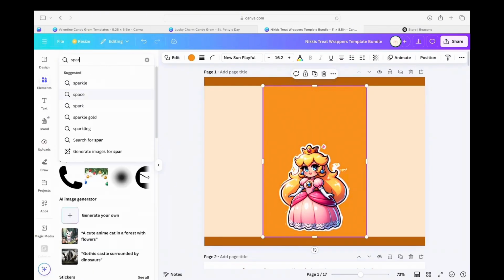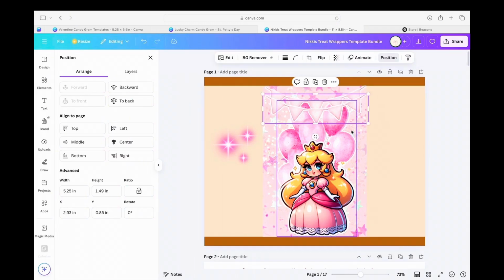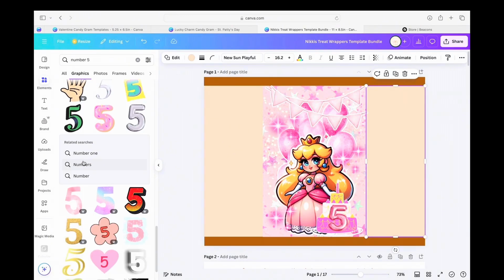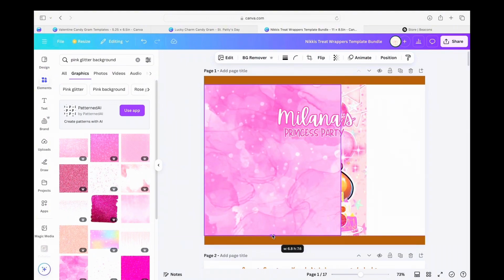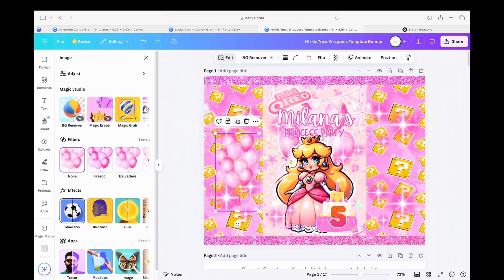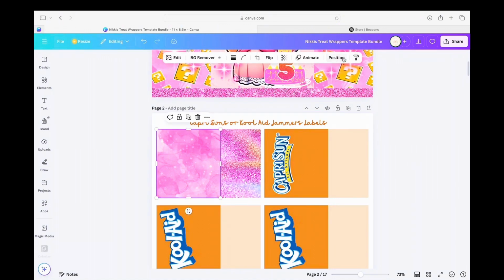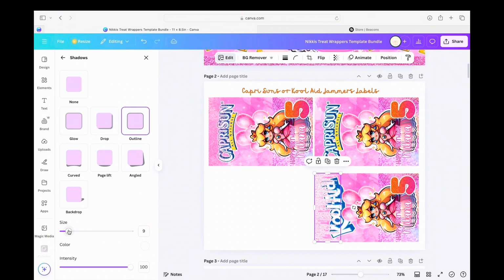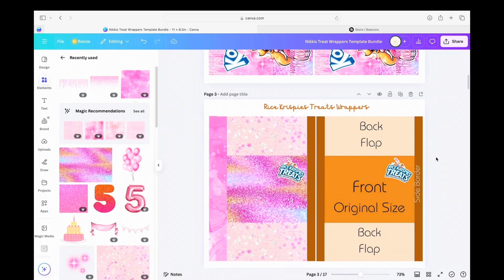DIY Princess Peach Party Favors Pt 1 | Step-by-Step Design Tutorial with Canva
Hey Friends!

Thanks for stopping by! Today I have a 2 Part Tutorial for you. This video is part 1 where I walk you through a Princess Peach Party Pack design process.

Part 2 will be the assembly of the items.  I certainly hope that you find this video helpful.

Peace + Love + Party Favors

-Nikki

Equipment
ET 2800 Printer
Cricut Explore 3
Cricut Joy
Cricut Joy Mat
12x12 Cricut Mat
Cricut Tools

Paper Options
Koala Glossy Paper
Koala Sticker Paper
Koala Heavy Duty Paper
Crayola Tracing Paper

Paper Cutters/Hole Punchers
Euro Hook Hole Punch
Corner Cutter
Paper Cutter
1.5” Hole Punch

Glue Options
Glue Tape
Glue Gun
Glue Stick Pen
Zip Dry

Boxes/Lids
4x4x4 Box
8x8x4 Box
Plastic Gable Box
Charcuterie Box Lids
Cake Pan Heart Lids
Plastic Clamshell Case (Candy Grams)

Misc
Foam Adhesive Squares
Plastic Domes (chapstick/money holder)
ZigZag Scissors
Paper Crimper
Magnetic Adhesive Sheets
8x10 Foam Board
Holographic Sheets
Croc Charms
Fan Stickers